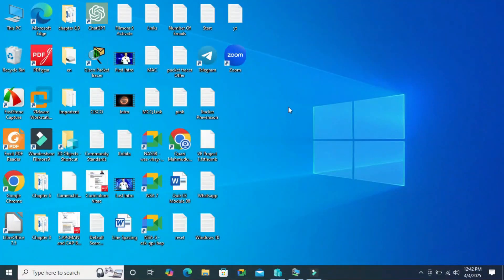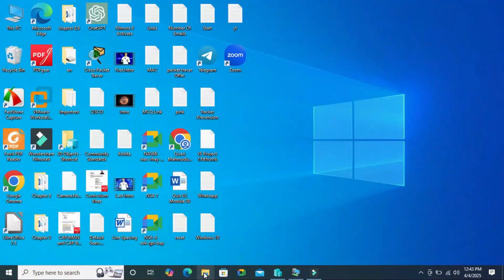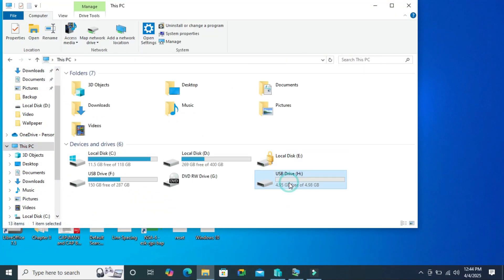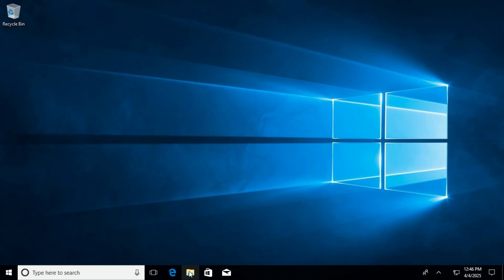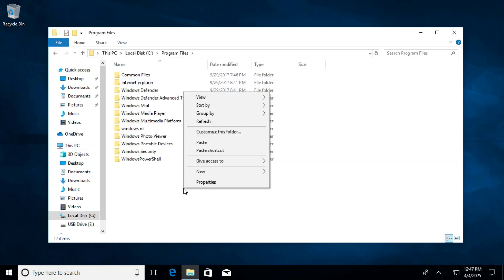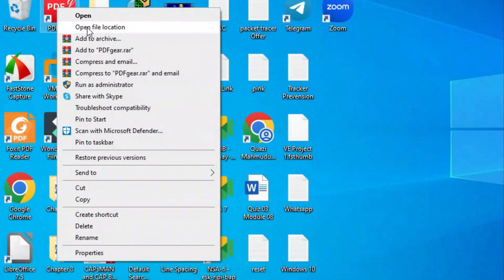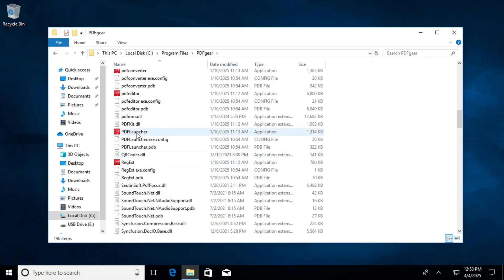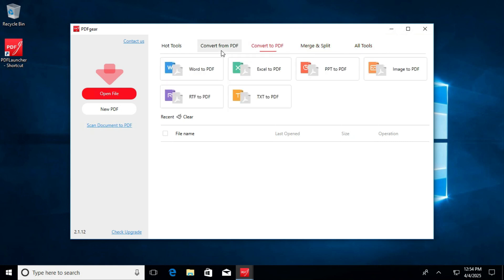How to Transfer Apps and Programs from One PC to Another – Without Installation | Windows 11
Want to move your apps and programs from your old PC to your new PC without reinstalling them? In this step-by-step guide, I’ll show you how to transfer apps and programs from one PC to another safely and easily. Whether you’re using Windows 11 or upgrading to a new laptop, this method works perfectly to migrate apps, programs, and files without losing data.

👉 In this tutorial, you’ll learn:

How to migrate apps from old PC to new PC
How to transfer data and apps from one PC to another in Windows 11
The best way to transfer files from old laptop to new laptop
How to copy files and programs from PC to PC without installation
How to transfer Windows apps from one PC to another without errors

This method is beginner-friendly, quick, and works for most apps and programs!

💻 Works on Windows 11, Windows 10, and Windows Server systems.